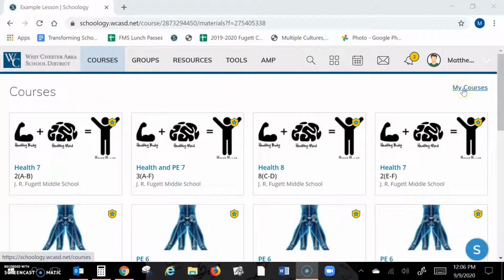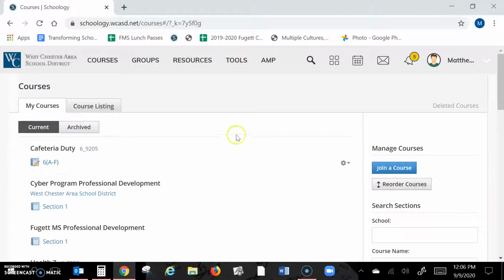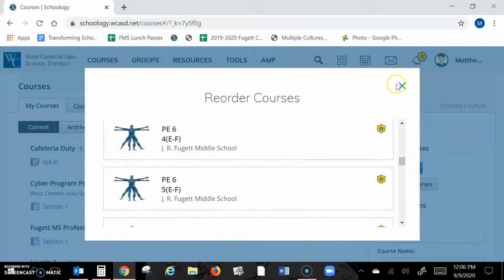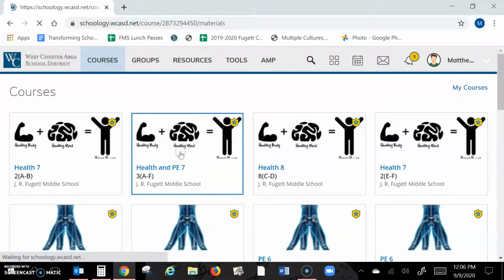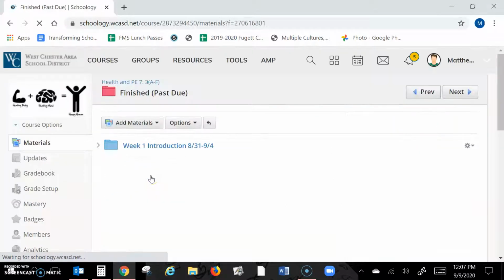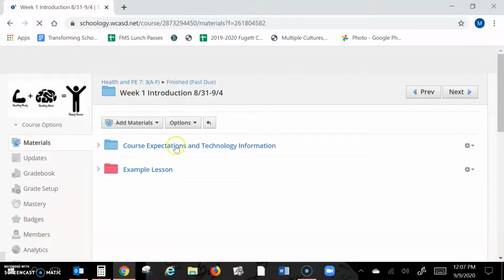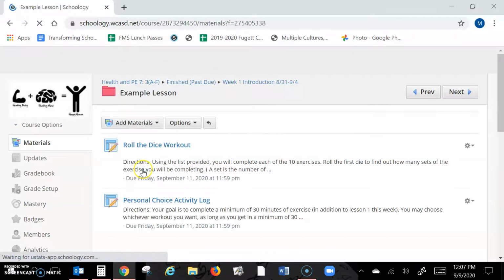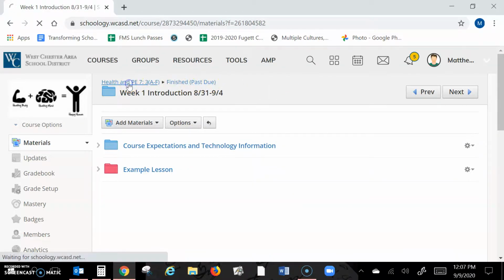Finding a Course and Accessing Missing Work